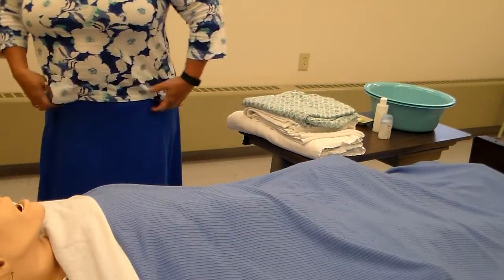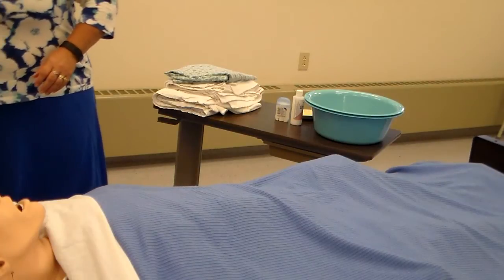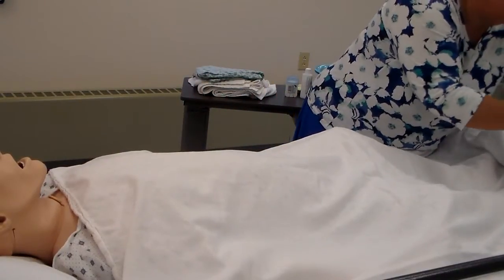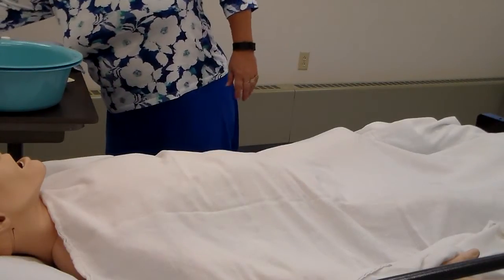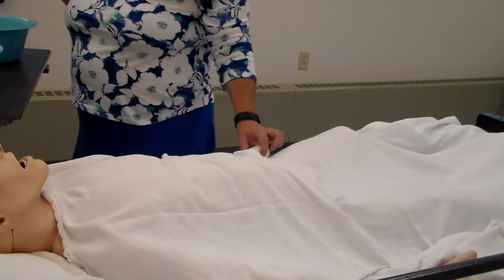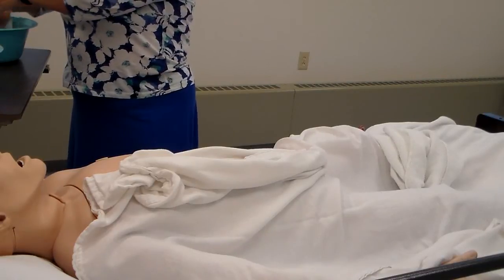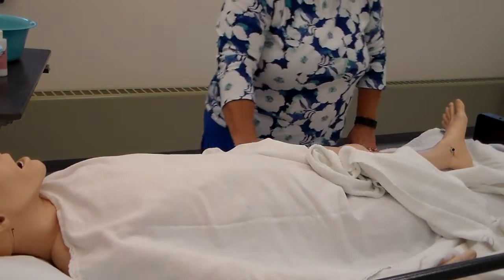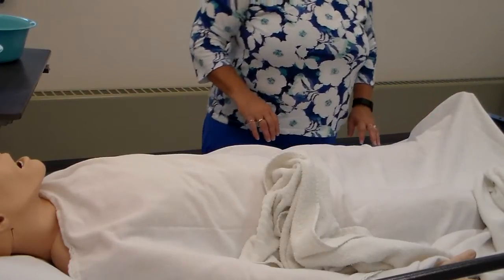Skill 2.5 Bed Bath